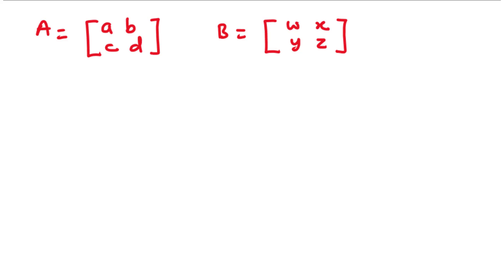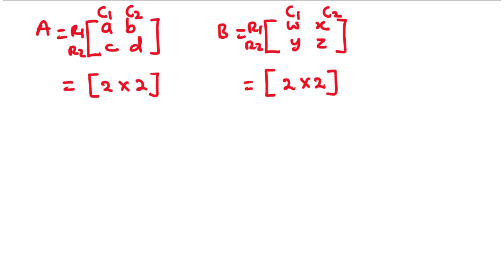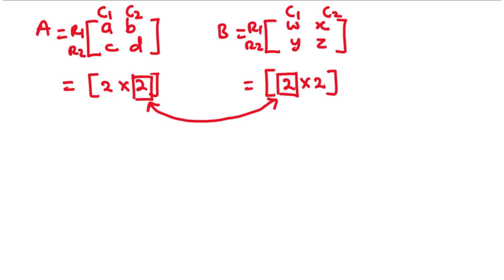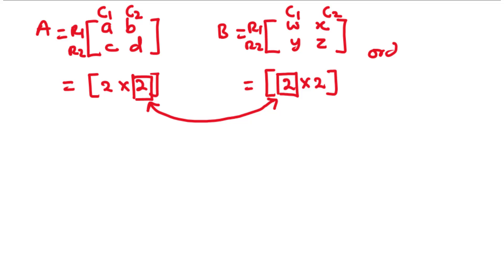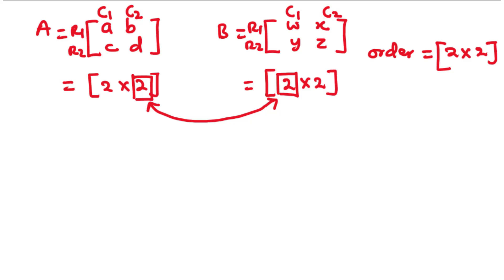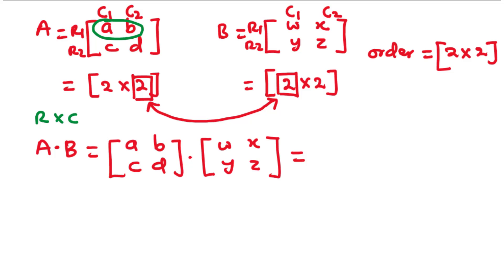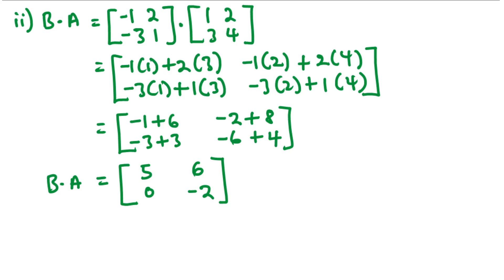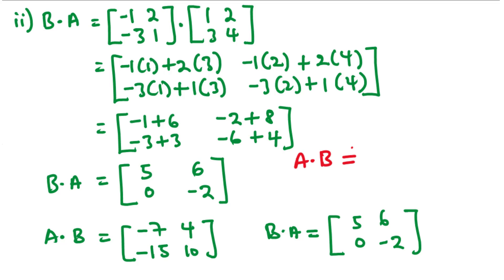Multiplication of Matrices (All types of Matrices) | SHS 3 ELECTIVE MATH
In this video we are going to discuss how to multiply a matrices.
To multiply a matrices, we multiply the row by the column.
To multiply two matrices, A and B, the number of columns of matrix A should
equal to the number of rows of matrix B.

A matrix is a rectangular array of numbers that are arranged into rows and columns.
Order of matrix is written in the form - (row x column)
The values that make up the matrix are called elements or entries
1. Row matrix
2. Column matrix
3. Square matrix
4. Null or Zero matrix
5. Unit or Identity Matrix